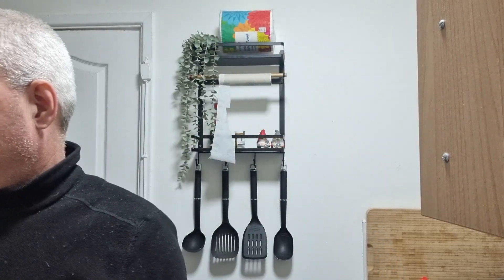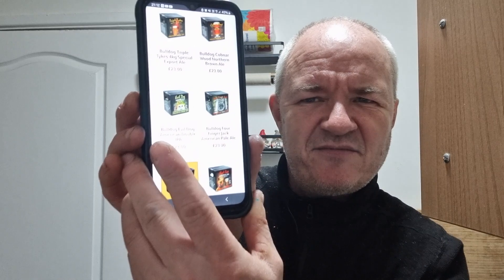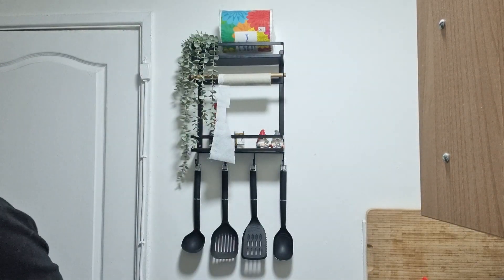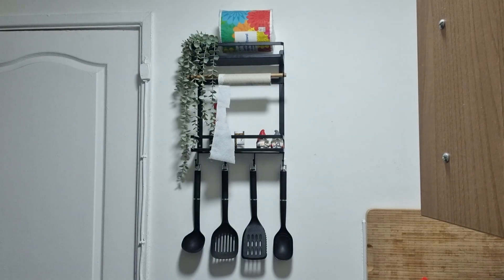Triple Ipa - 71p a Pint - Bulldog Brews Evil Dog Beer Kit - Homebrew- Cheap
A Triple IPA Brewed at home for 71p a Pint, I used  Bulldog  Brews Evil Dog Double IPA Beer Kit and Brewed Short and added sugar, was hoping to reach 13.78% but came out at 10% but a quite thick beer. here's my first tasting.